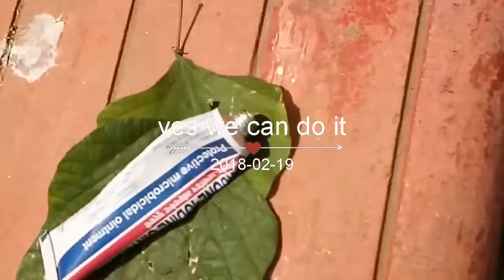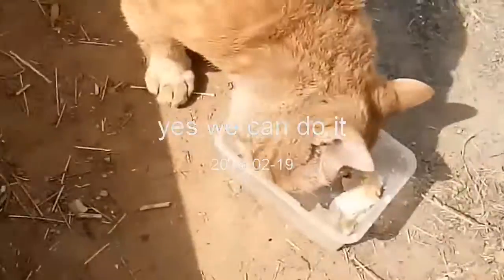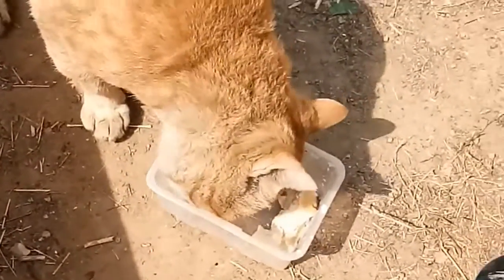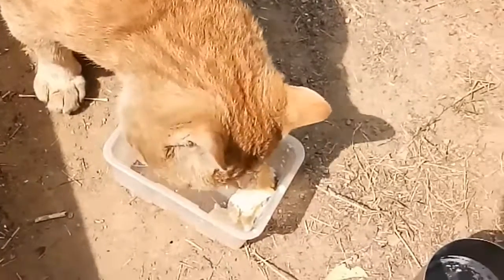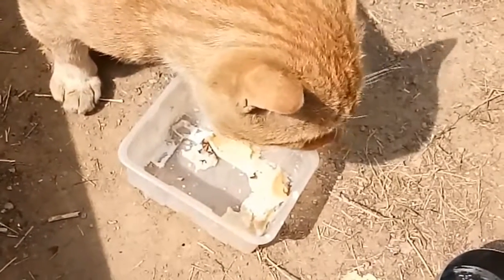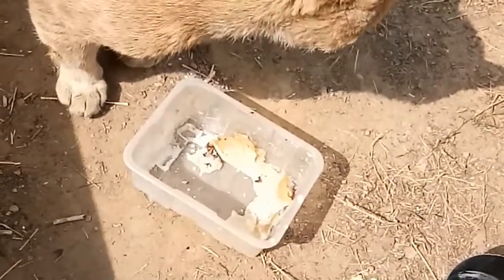Helping Injured Cat